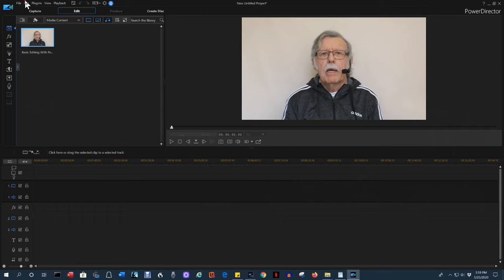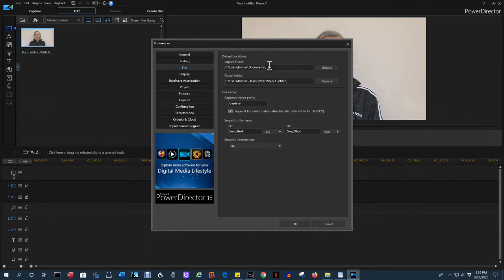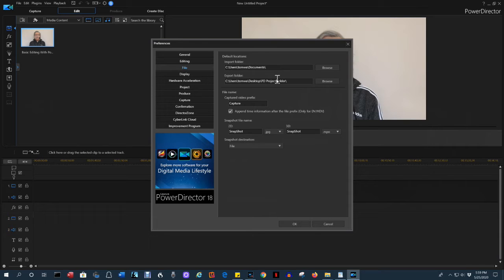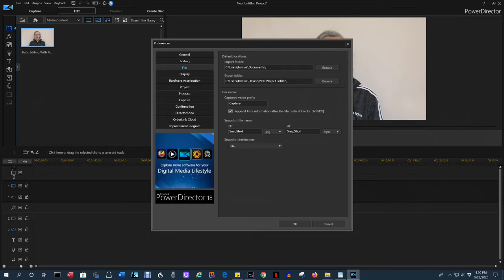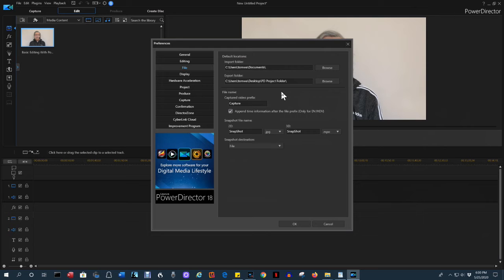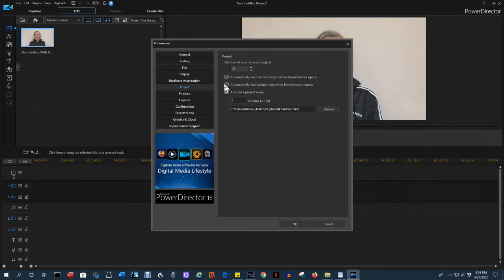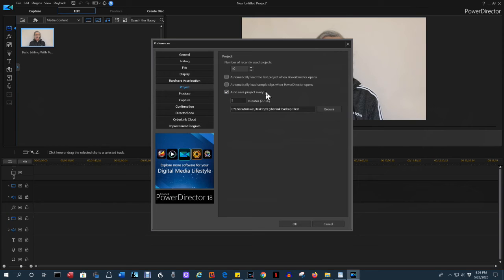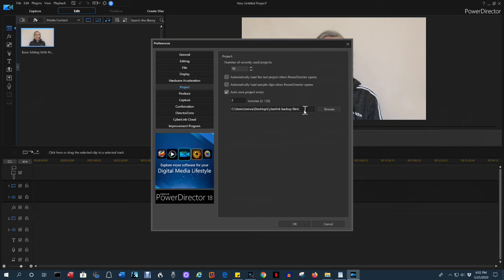Basic Editing With PowrDirector 18 Initialize Settings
This video shows how to change the defaut settings of PD for easier editing and to make sure videos are compatible with YouTube.
Playlist:  Basic Editing With PowerDirector 18.